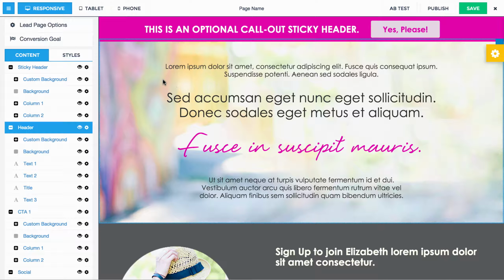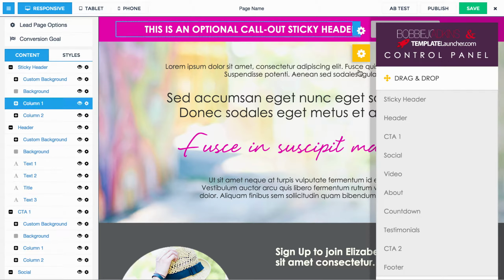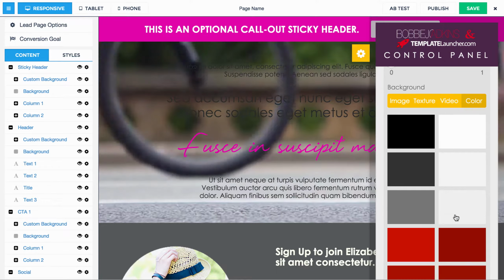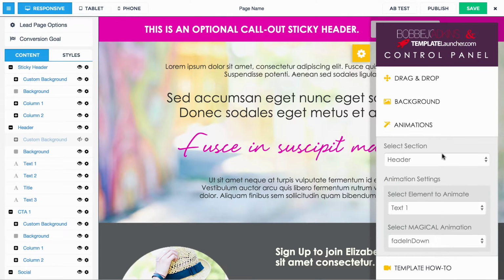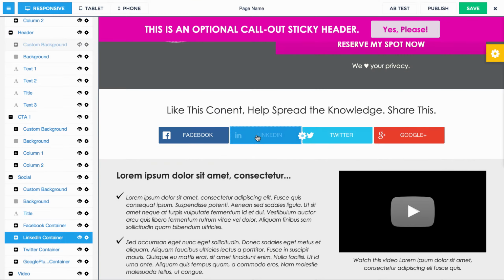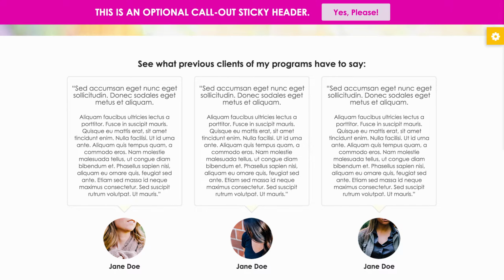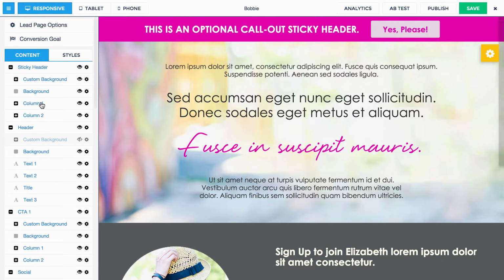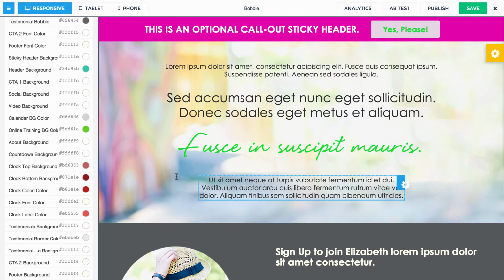Custom LeadPages Template How-To Video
How to use a custom LeadPages landing page template built by BobbieJoAdkins.com and TemplateLauncher.com